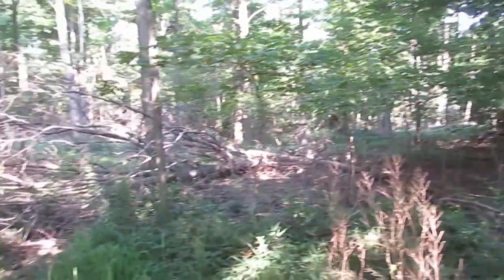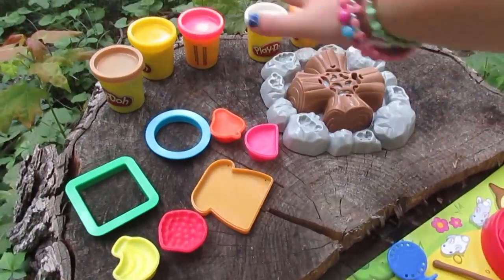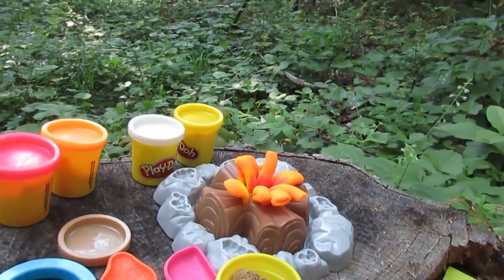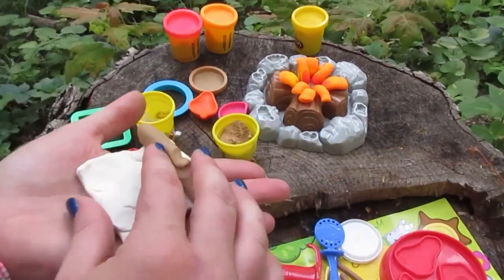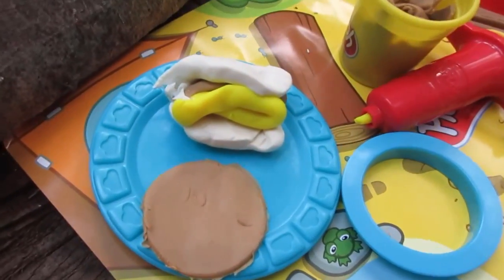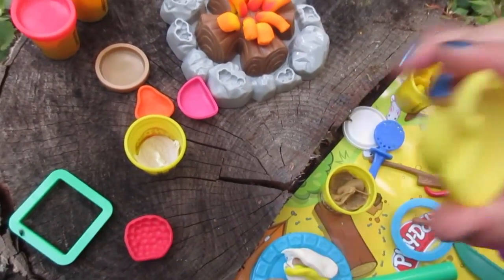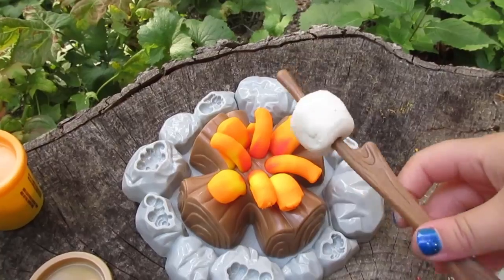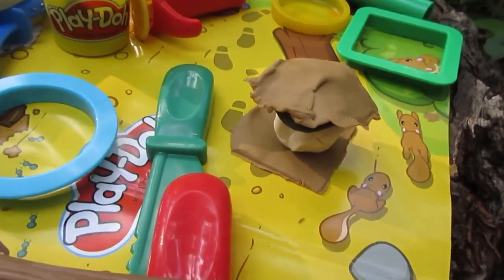Play Doh Campfire Picnic in the woods!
Join us on a beautiful day for a 4wheeler ride to a perfect picnic spot in the woods! We're sure to have lots of fun and yummy surprises!